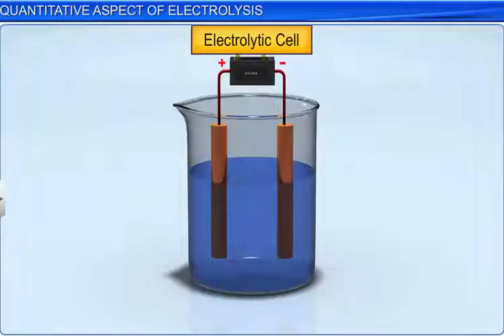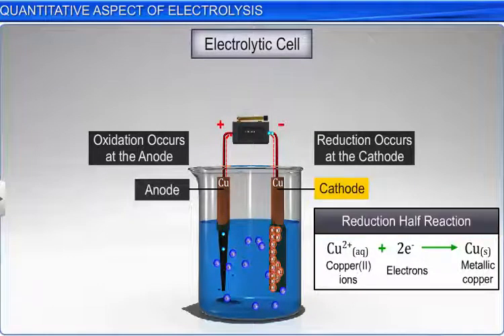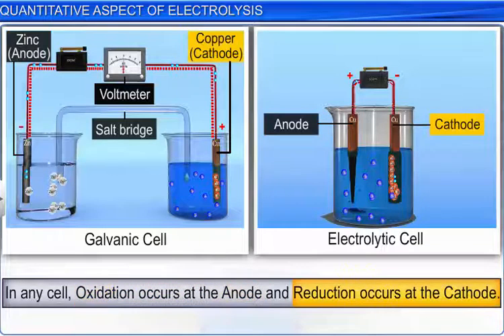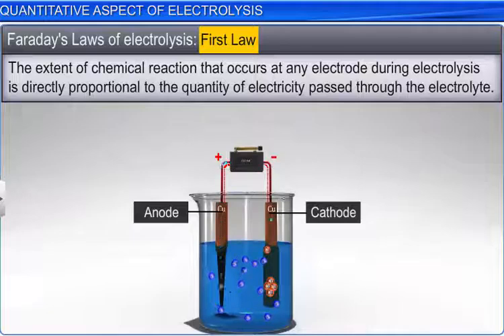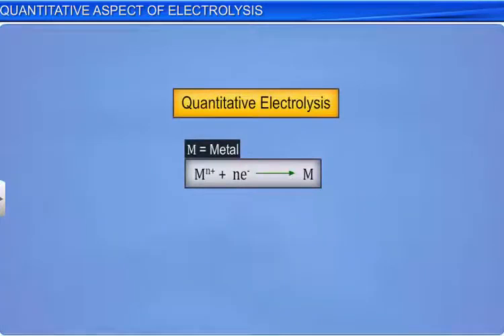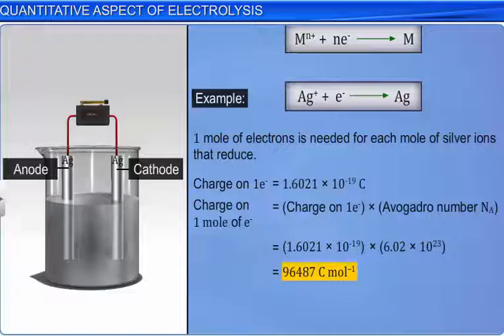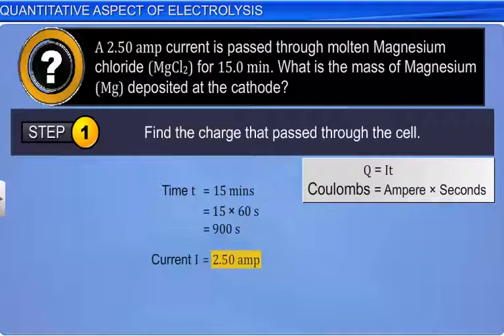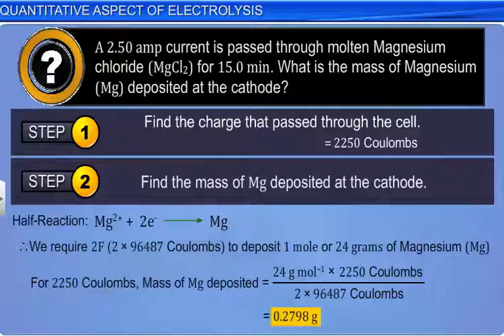2.6 Quantitative aspect of electrolysis